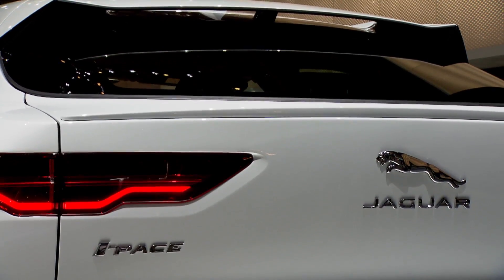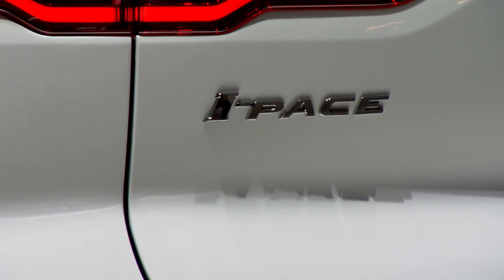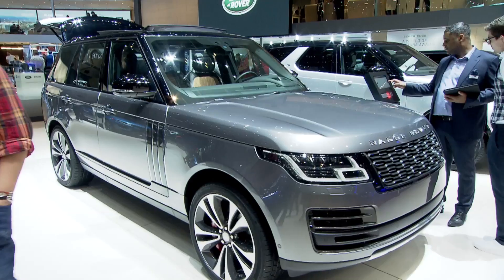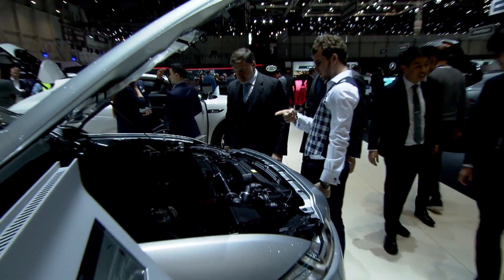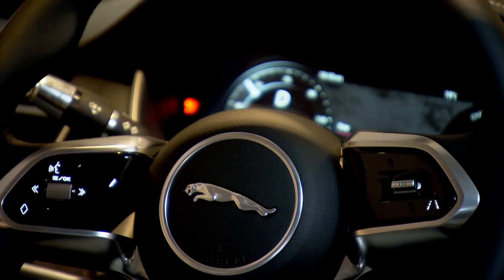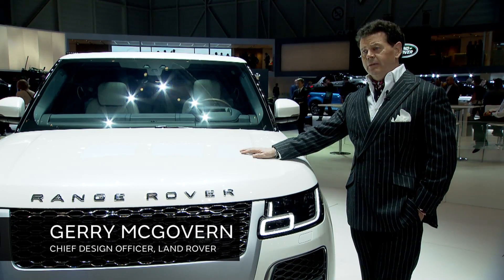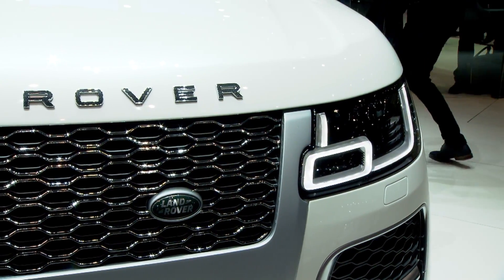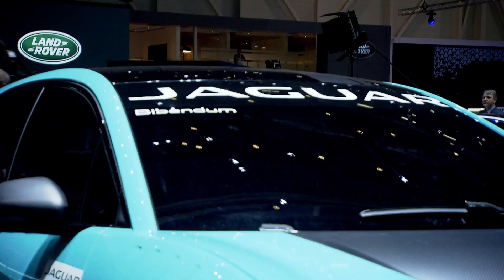Jaguar Land Rover at the 2018 Geneva Motor Show Highlights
Jaguar Land Rover unveil their new Range Rover SV Coupe, alongside Jaguar’s first electric production vehicle, the Jaguar I-PACE, at this year’s Geneva Motor Show. The newest member of Jaguar’s PACE family comes to Geneva straight from its global online reveal. The I-PACE is the EV drivers have been waiting for, with sustainable sports car performance, all-wheel- drive agility and five-seat practicality – a real electric alternative to a traditional premium SUV. Almost 50 years ago, Land Rover created the luxury SUV sector with the introduction of the iconic Range Rover. At Geneva, the legendary British brand will reveal the world’s first full-size luxury SUV coupé: the limited-edition two-door Range Rover SV Coupé.